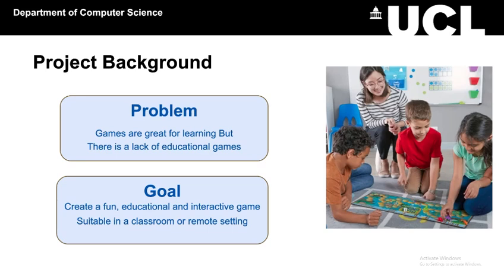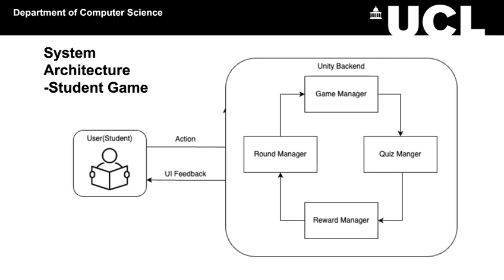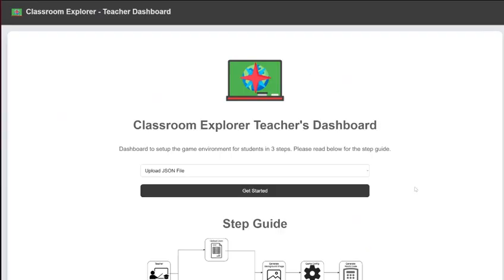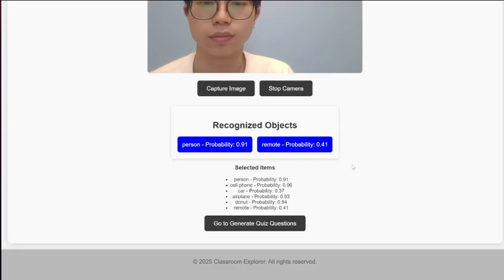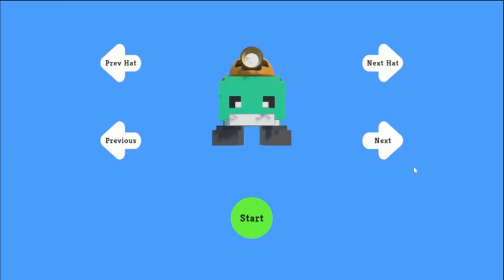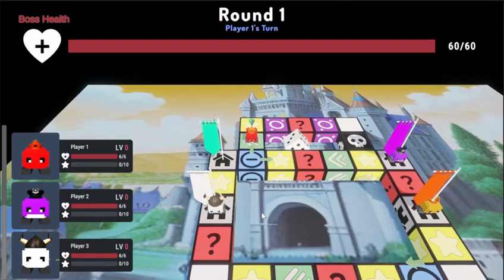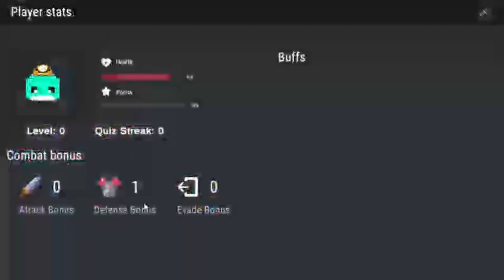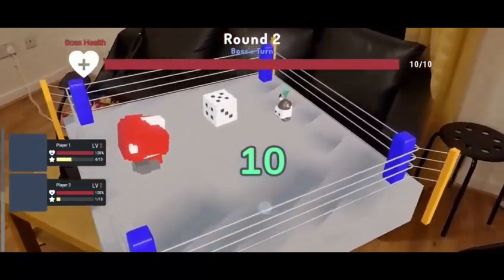Classroom Explorers Demo Video